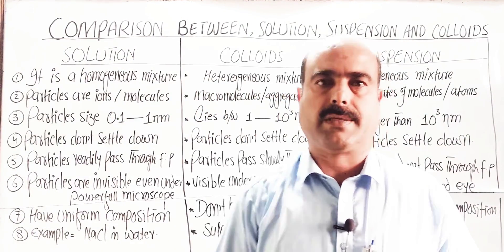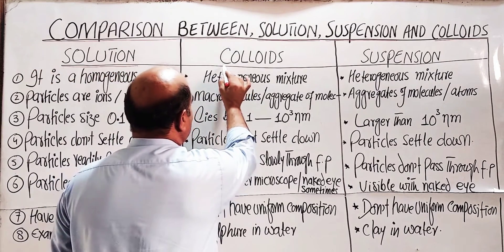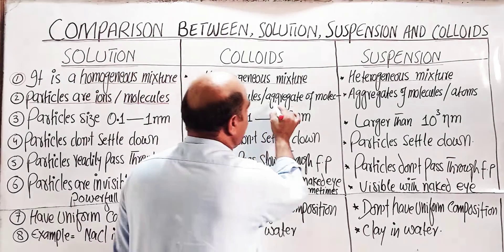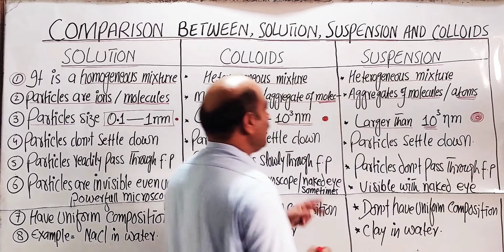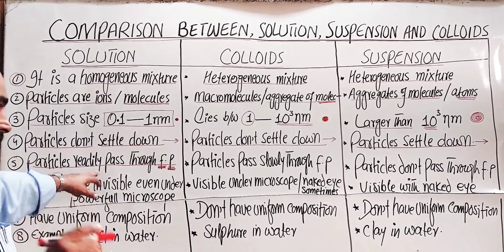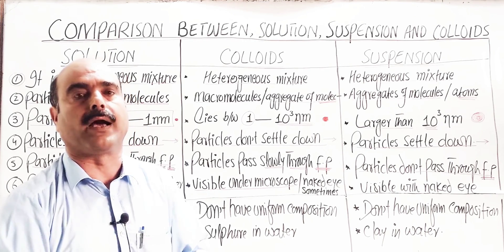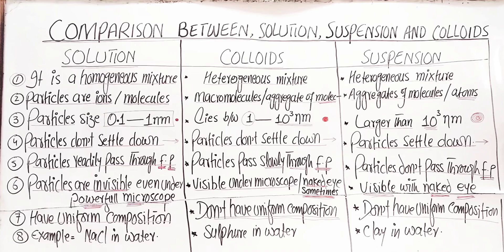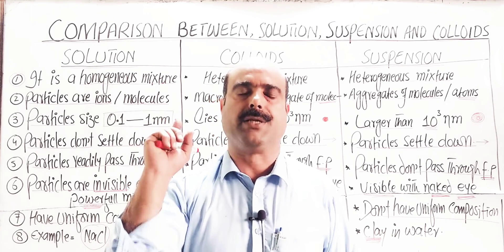Comparison between Solution,Suspension and Colloids || Pashto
Comparison between Solution ,Suspension and Colloids
Differences between solution,suspension and Colloids